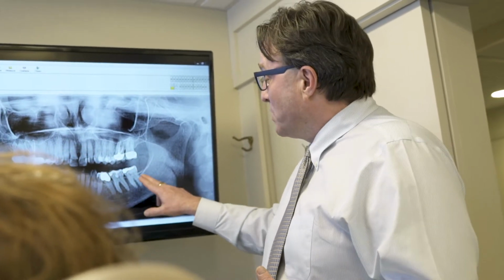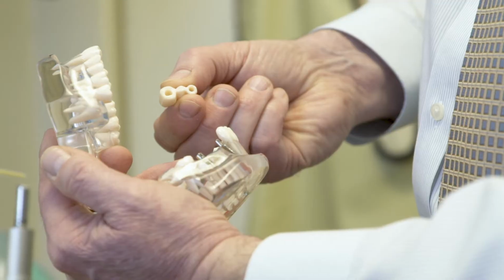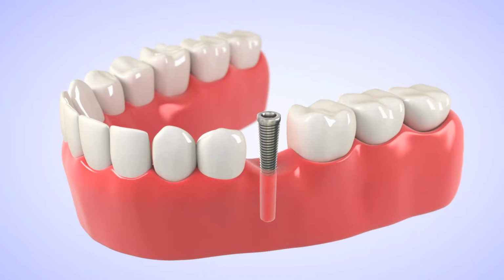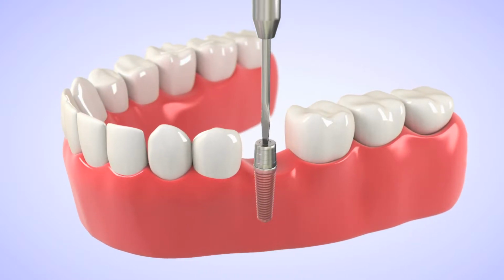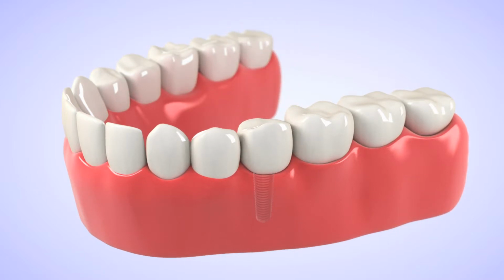Dental Implants - Orange, MA - Dr. Kevin Guze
West River Dental Associates
1443 450 West River Street # 2 Orange, MA 01364